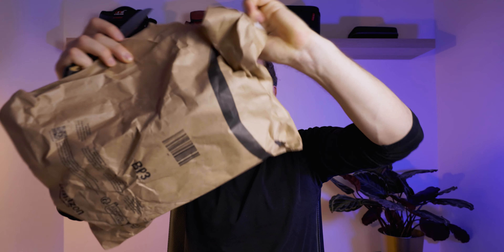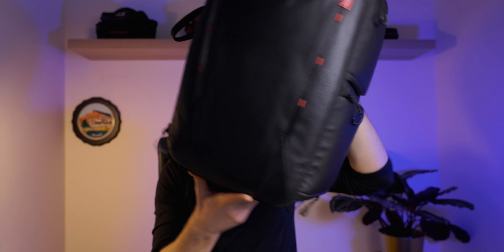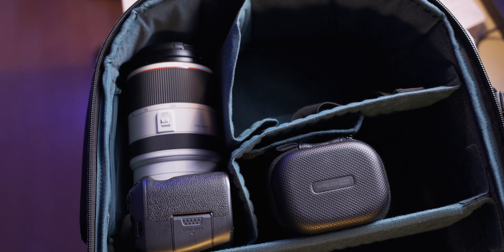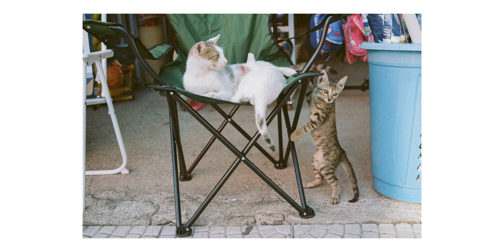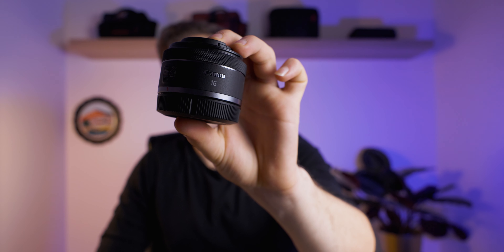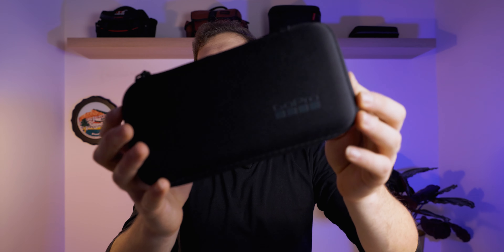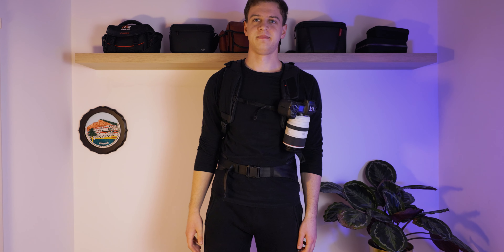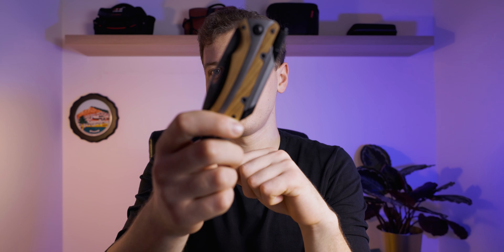What's in my Camera Bag 2024 ?!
00:00 Intro
02:11 The Bag
04:00 The Laptop
04:54 Main Camera
05:19 Second Camera
06:22 Film Camera
07:22 My Lenses
09:07 Microphones
09:55 Flash
10:24 The Drone
11:03 Action Camera
12:02 Storage
12:38 Capture Camera Clip V3
13:23 Memory Card Holder
13:38 Cleaning Kit
14:01 Tripod
14:35 My Phone
15:06 Pocket Knife
15:16 Outro